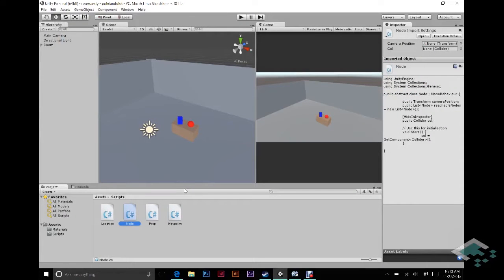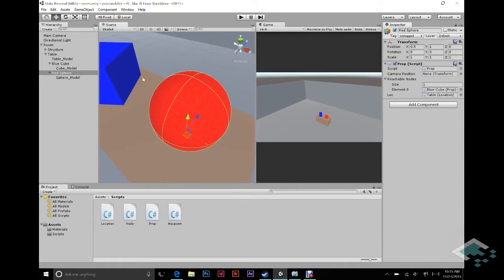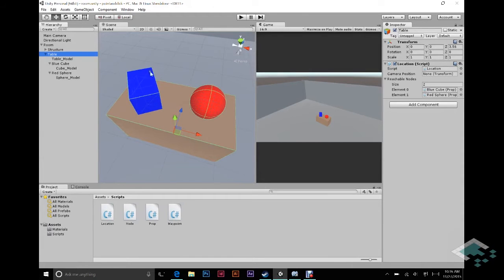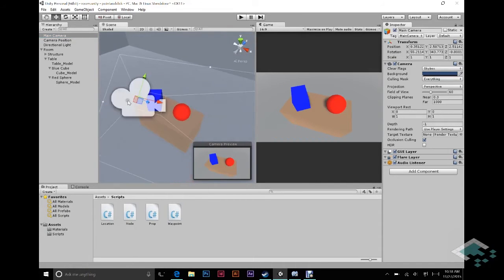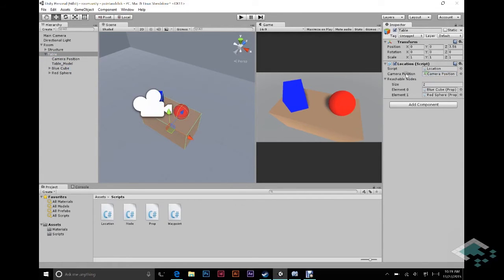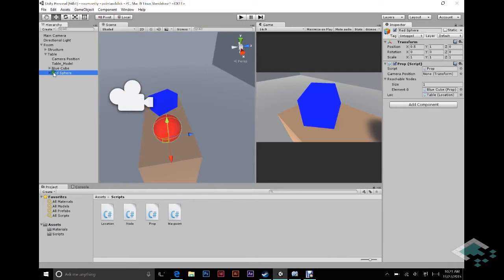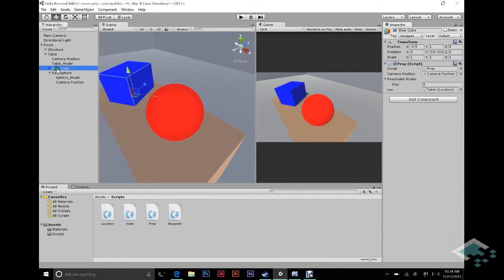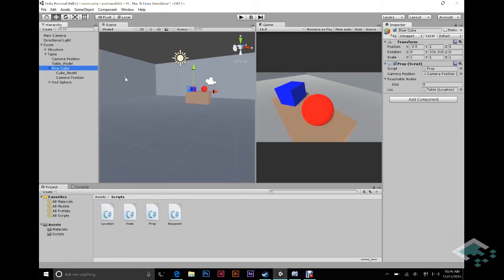Unity Point-and-Click Game Tutorial: Part 3 Cameras and Colliders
Creating camera positions and colliders to track mouse clicks in our point-and-click game.